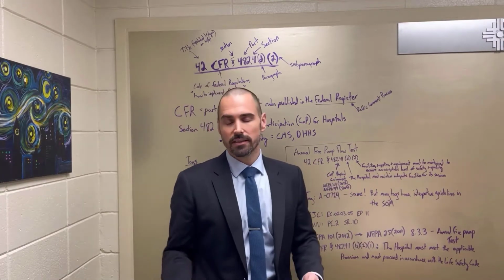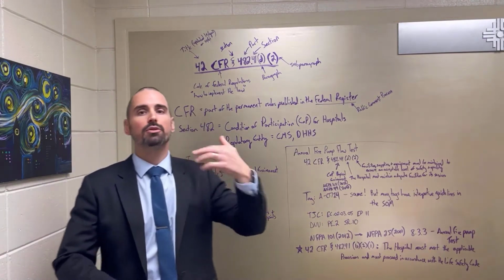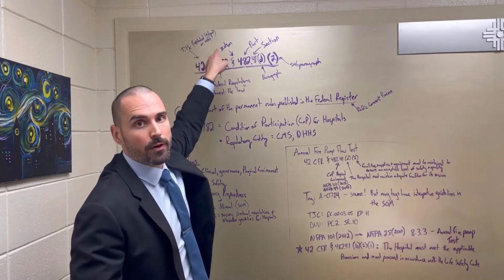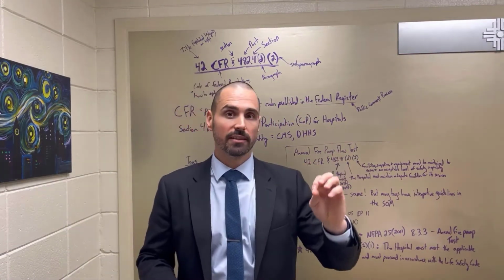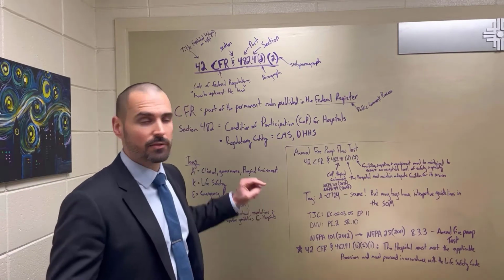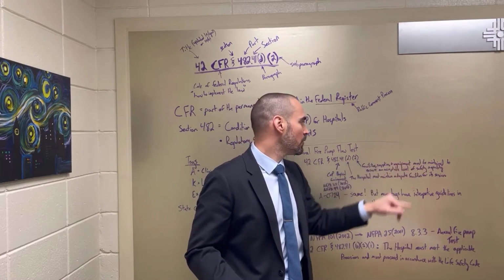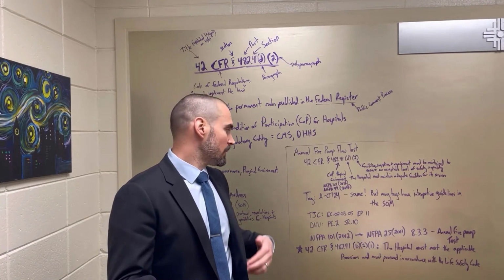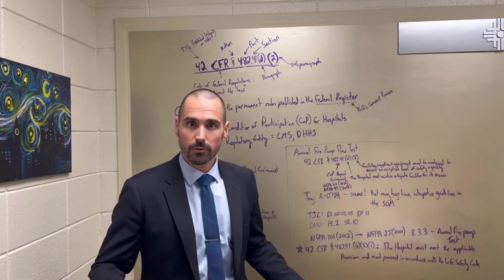CMS Conditions of Participation (CoP) and Codes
Always go back to the Code!

I have heard several individuals recently mention they were confused about how the Conditions of Participation for Hospitals ties to the State Operations Manual ties to Accrediting Organizations standards ties to Code. So, we are going to try and clear it up by walking through an example.

In short, it’s kind of like a pyramid becoming more detailed and prescriptive as you get to the bottom. CFR says to keep your Hosptial safe, Tags provide interpretive guidelines of what that means, AO’s may detail it further and use a certain checklist, but that doesn’t mean that your facility is truly safe and in compliance. In the end, the most perspective and detailed regulations come from the Code. If you’re in compliance with the Codes and Standards, then you are in compliance with all the others.

Would love to hear your thoughts and how you have explained this to others.

Enjoyed this video? Also, check out other Quick Training online learning from ASHE.